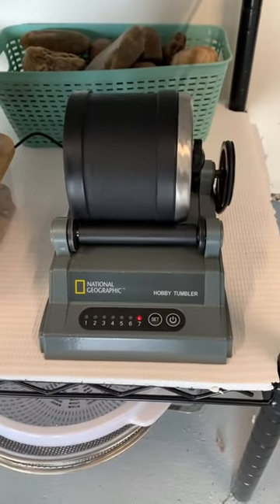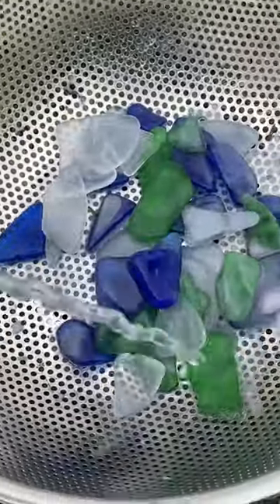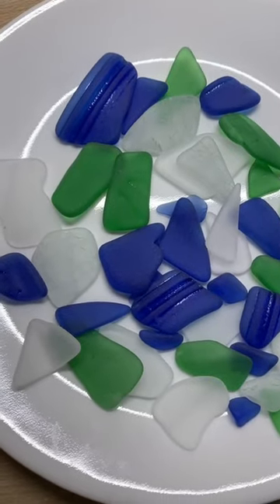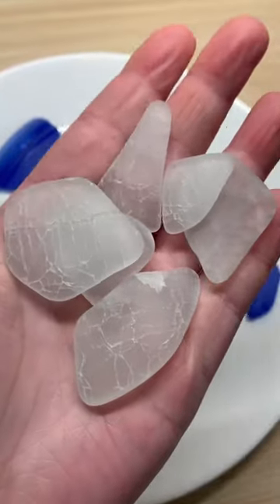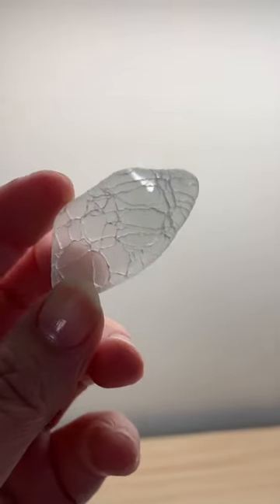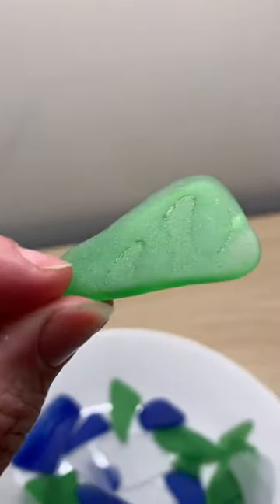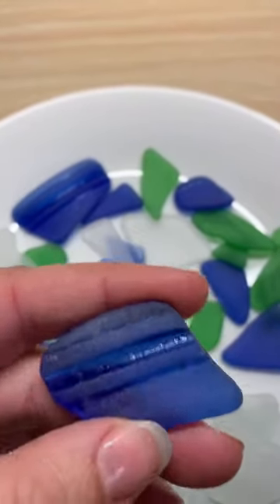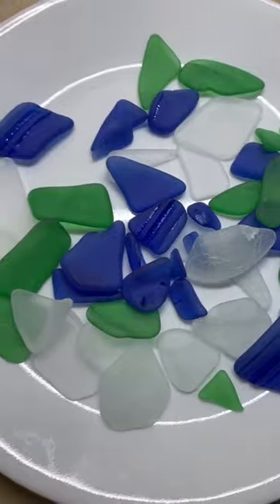The faux sea glass is done!